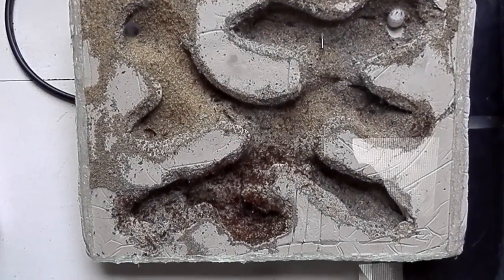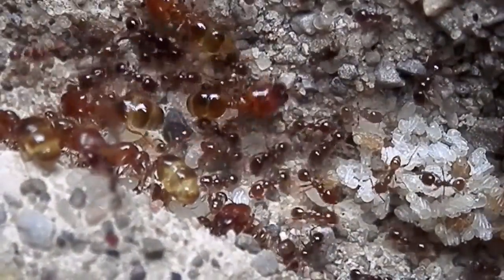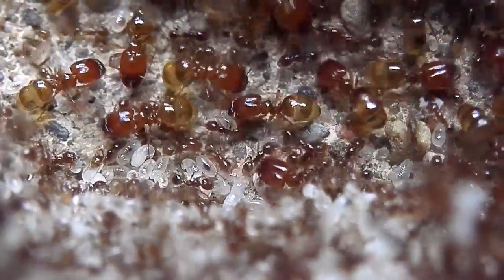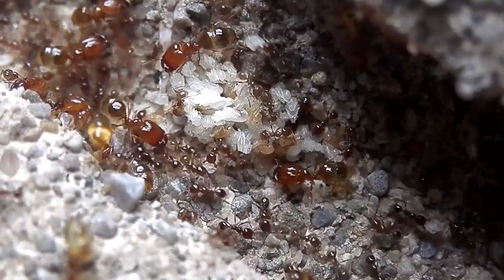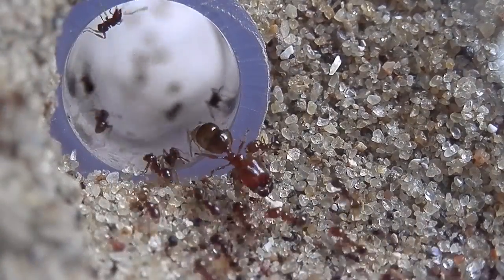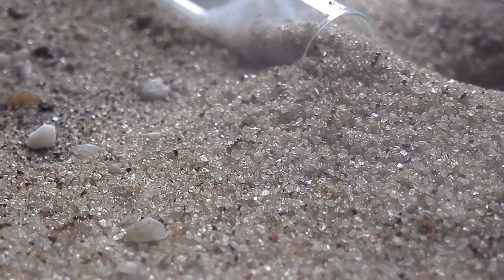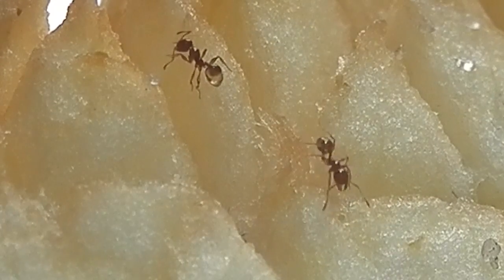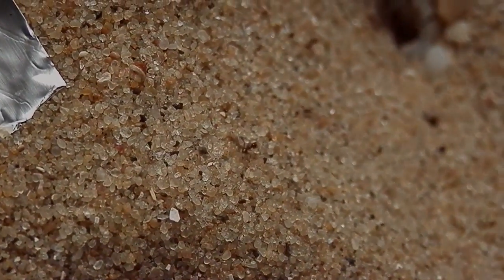Big-headed Ant Colony (Part 2)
A captive colony of Pheidole sp., commonly known as "Big-headed Ants". These ants were captured and raised in Melbourne, Victoria, Australia.